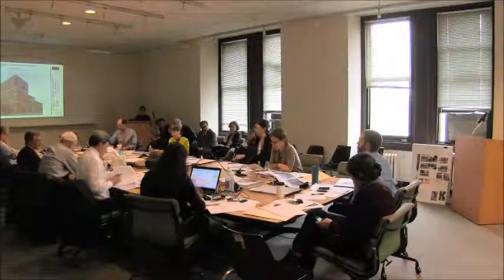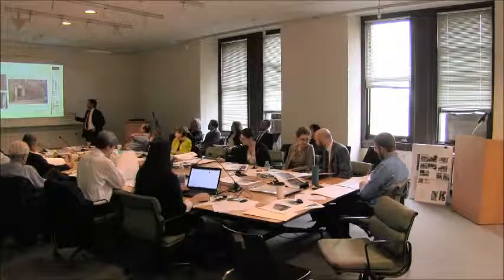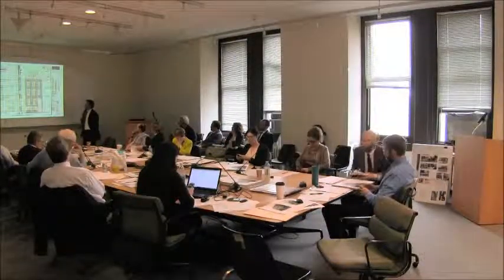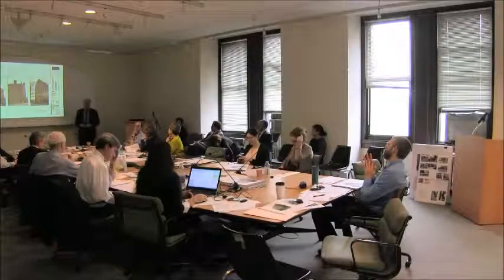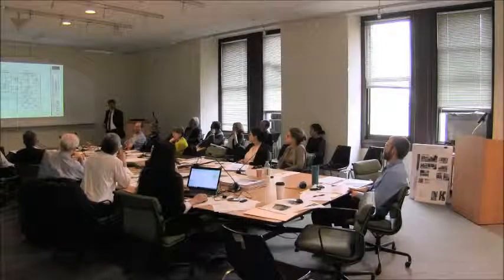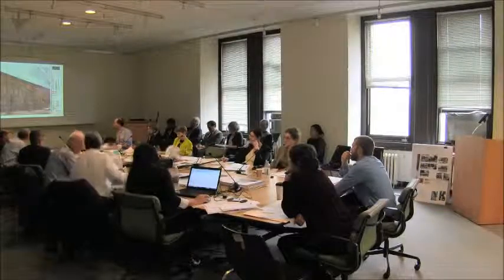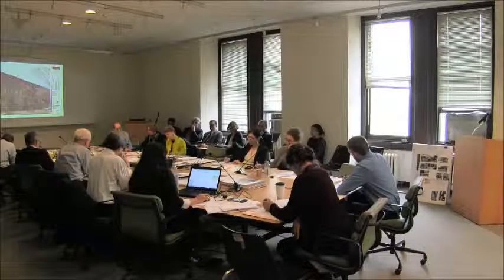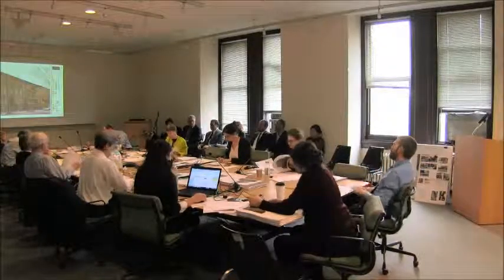Public Hearing, April 8, 2014- Items 13, 14, 15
370 Clermont Ave., 71 Greene Ave., 378 Clermont Ave. & 75 Greene Ave.